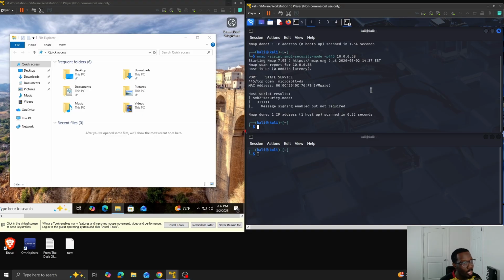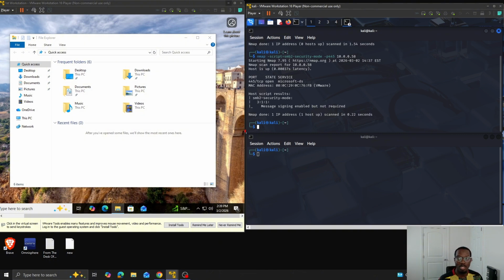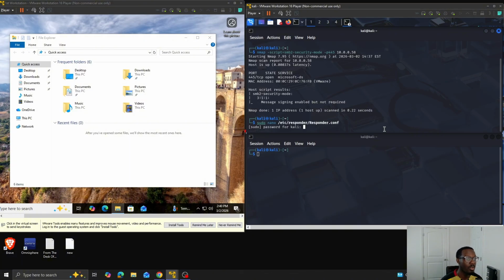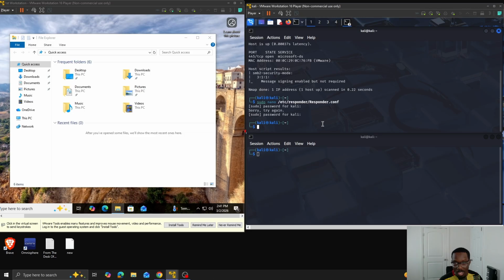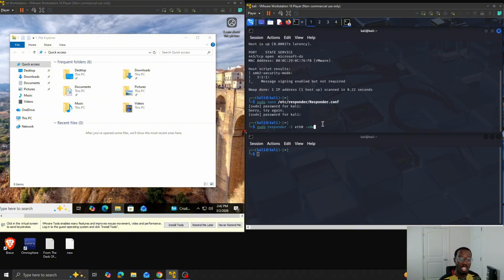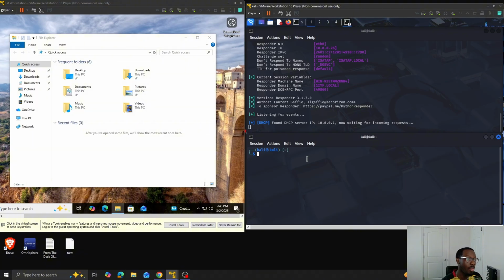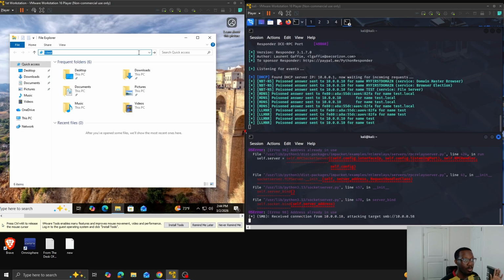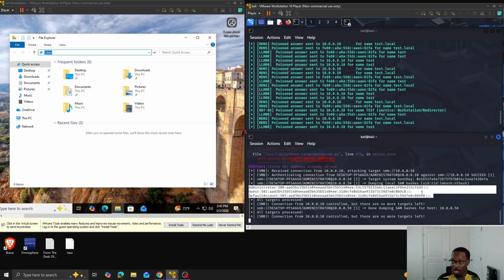Perform SMB Relay Attacks with Ease!!!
This video goes over how to perform an SMB Relay Attack. This will show how to do so for those interested in becoming a Penetration Testing. This goes over why an SMB Relay Attack is impactful and how it can be used if there is an incorrect SMB share name input.